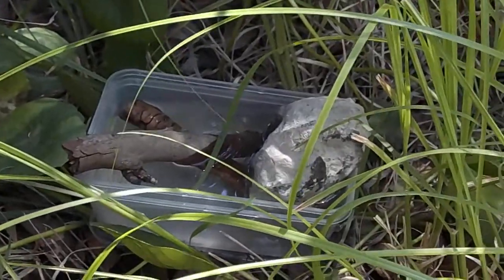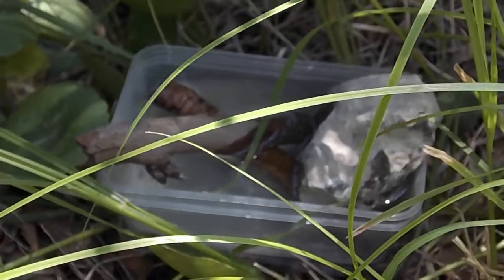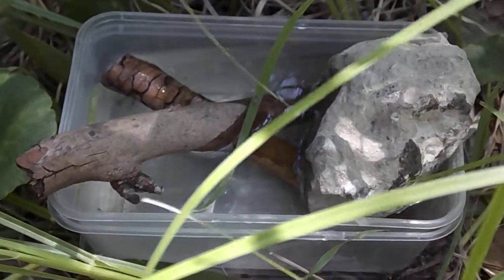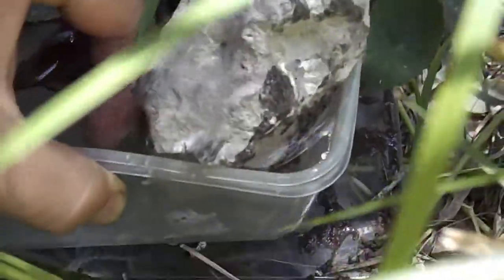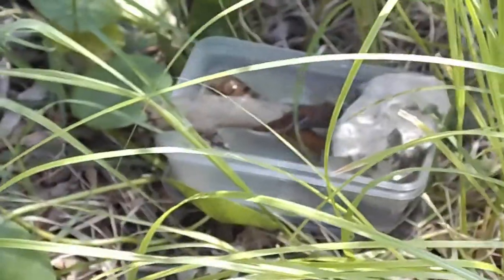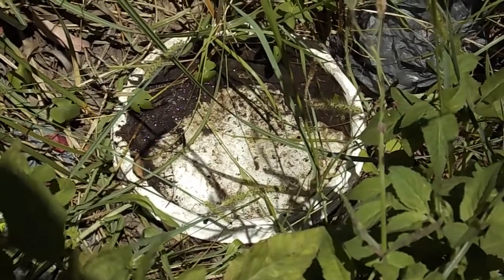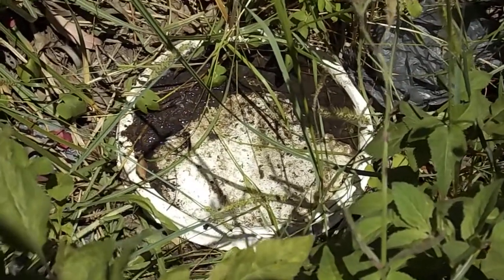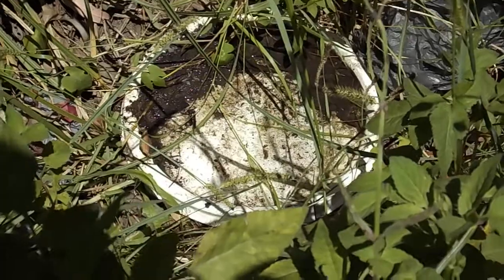Bee watering DIY anti drown 1A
About bee watering, anti-drown DIY system-method,"48 hour safety".